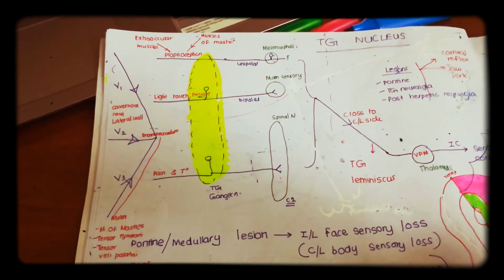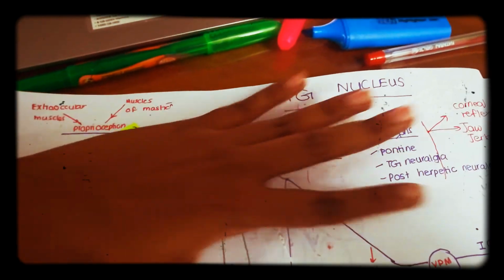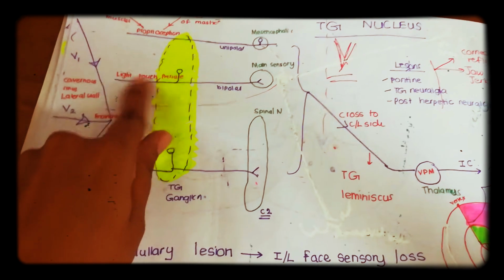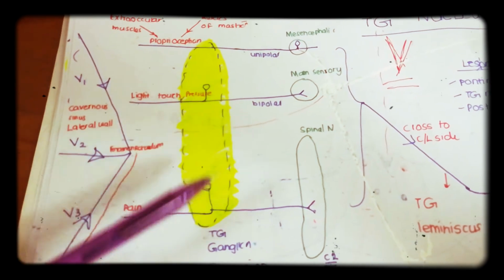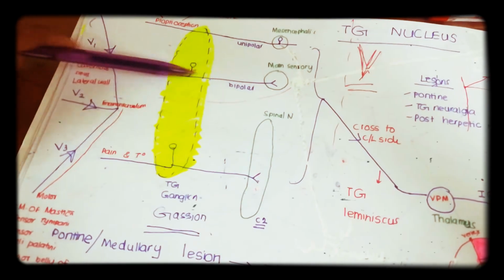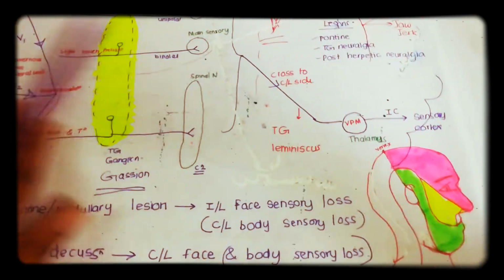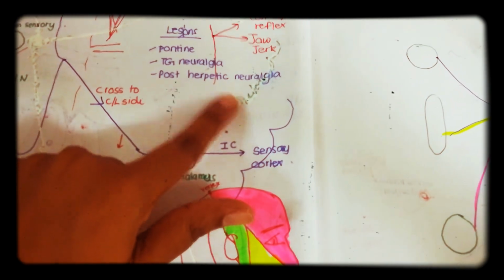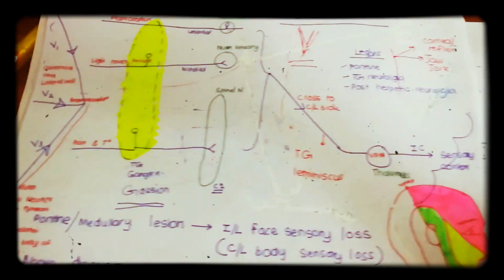Cranial nerve 5 (Trigeminal Nerve)